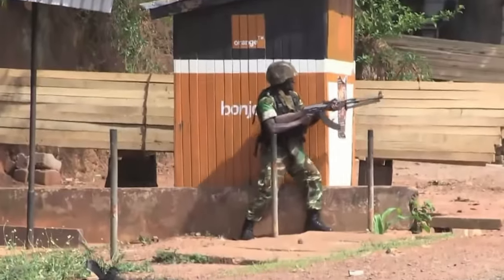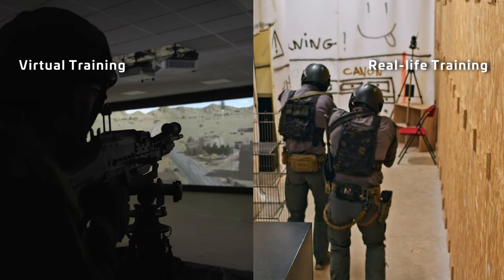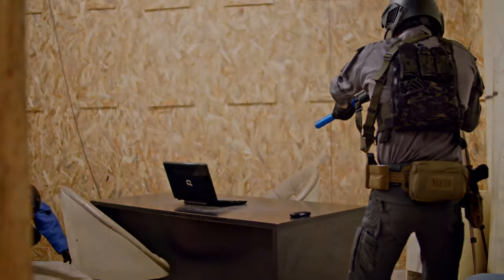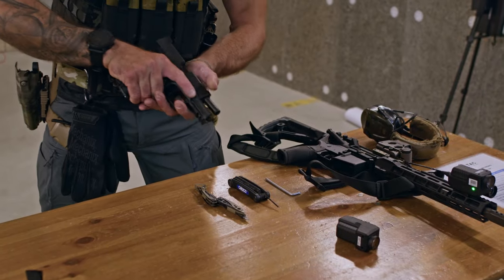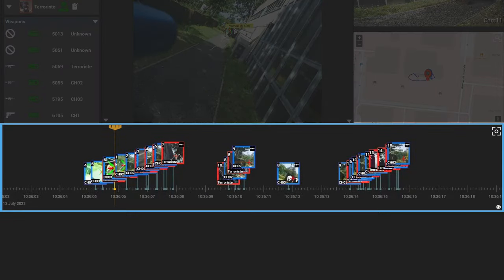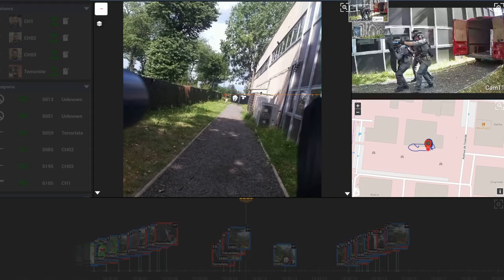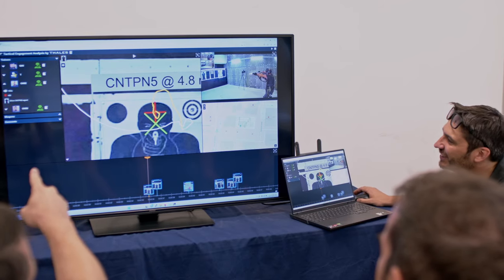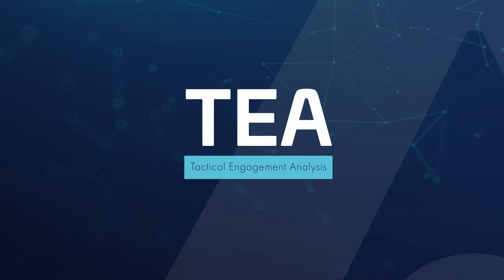Tactical Engagement Analysis - Thales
Threats are hard to predict and can materialise without warning. Now, more than ever, you must train to be ready for the use of force. Tactical Engagement Analysis, or T.E.A., leverages the power of image recognition and AI to supercharge your training exercises.